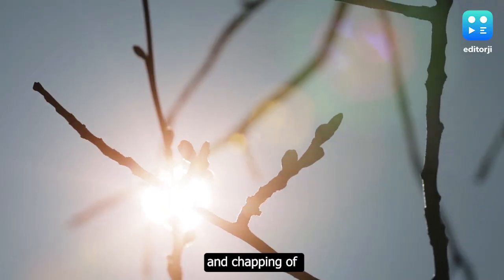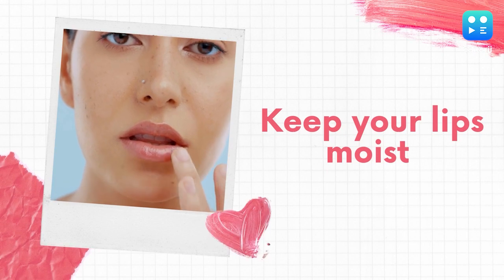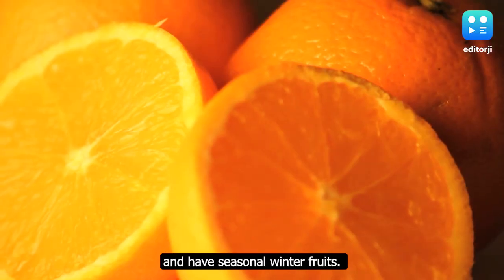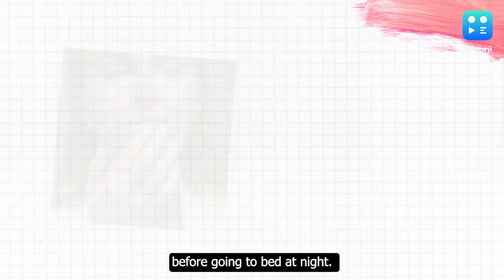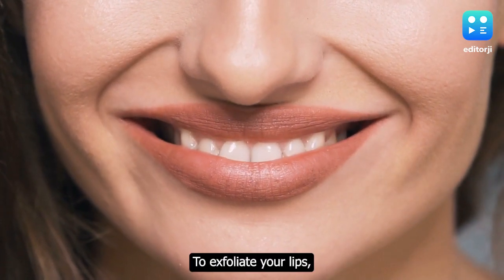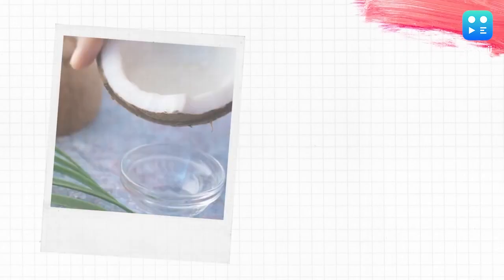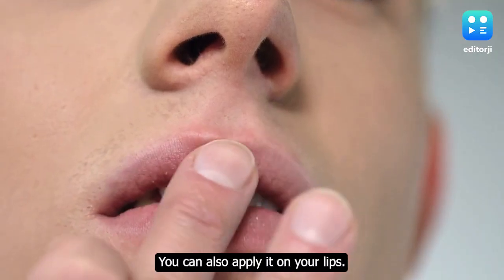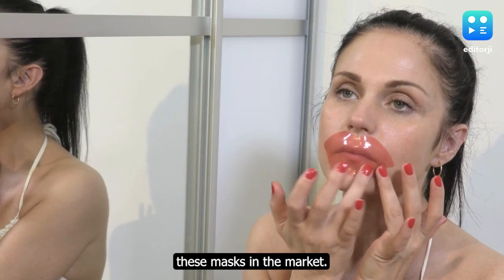Lip Care Tips For Winter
Winter is almost here and chapping of lips is one of the annoying things that comes with it. Here are some tips to get rid of this problem.